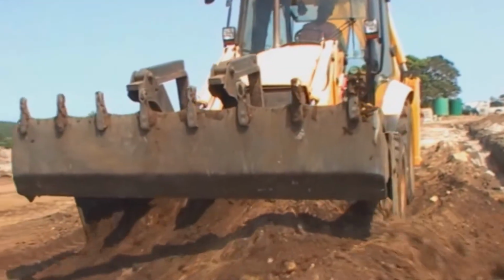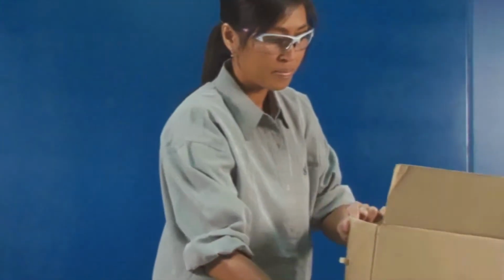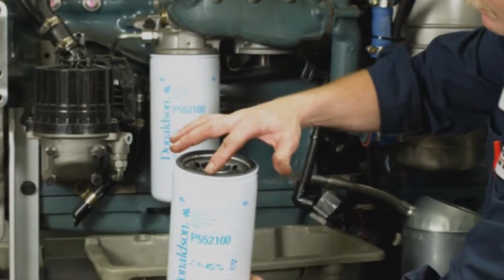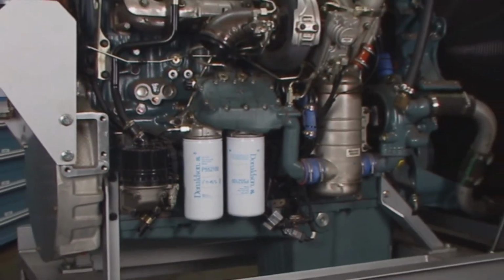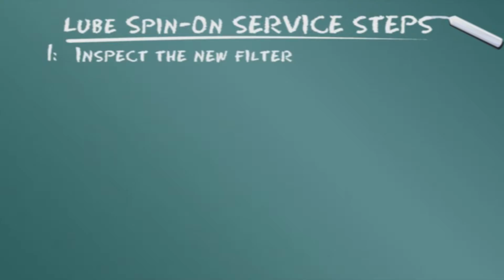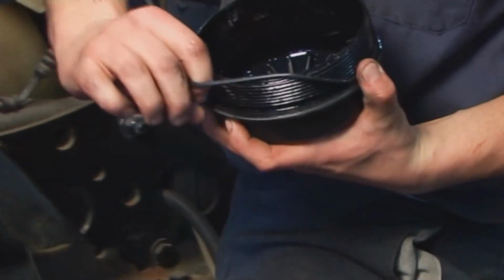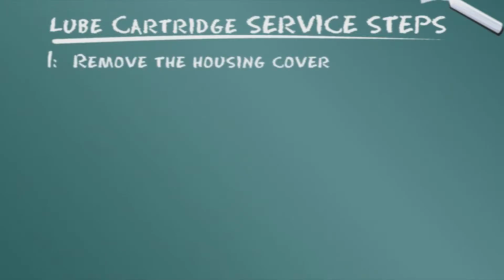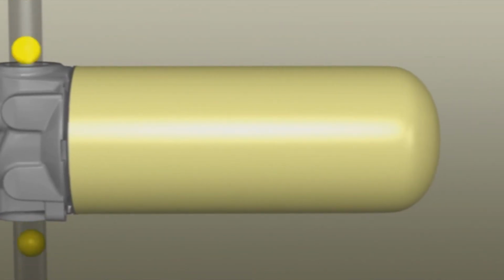Module L1 B